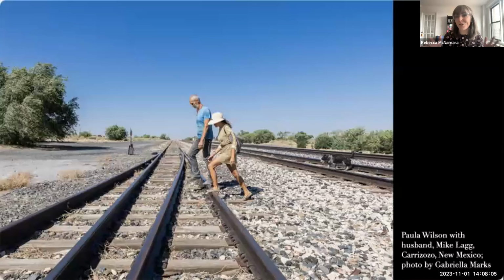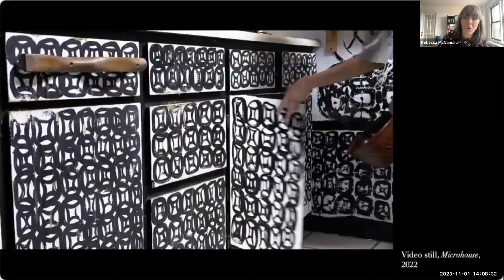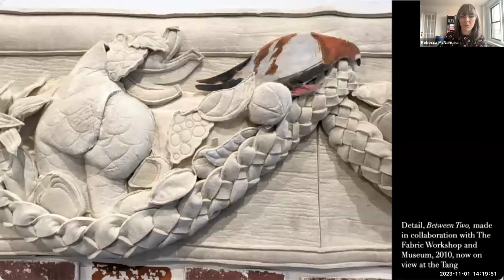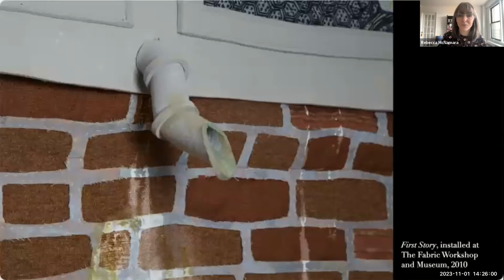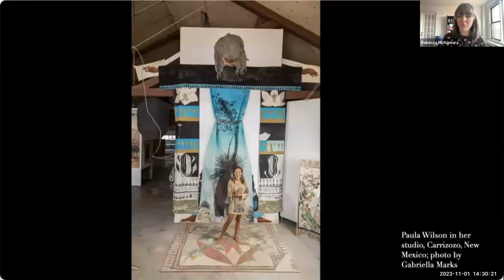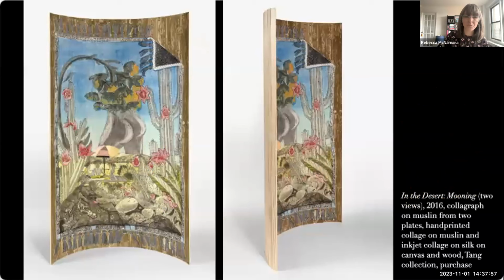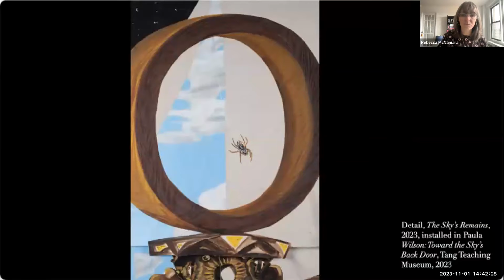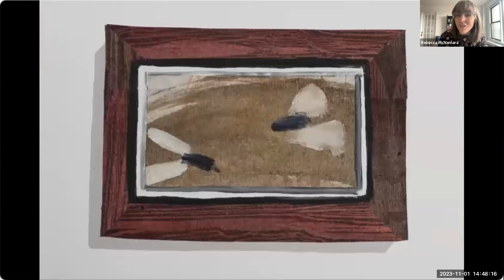TEXTILE TALK: Made With a Wink: Play and Wonder in the Art of Paula Wilson (SDA and Tang Museum)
Paula Wilson embeds joy, curiosity, and a zest for love and living throughout her art and in her daily life. Her multimedia practice encompasses paintings, sculpture, prints, textiles, collages, and videos, with different media often intermixed in a single work. Challenging the separations between art and everyday living, she uses the same techniques and materials to make art for viewing as for the art she uses: a swing is also a sculpture, a painting is also a rug, a dress is also a print. The work further connects global and local narratives through images and themes as wide-ranging as Southwestern cacti, ancient Greek vases, West African D’mba figures, modern technologies, moths, pigeons, age-old techniques like mosaics and stained glass—often via masterful trompe l’oeil effects—the starry skies, and her own autobiography living in a rural New Mexico desert town. With so much to take in, looking closely is always rewarded by new discoveries.

Join Tang Museum Associate Curator Rebecca McNamara as she presents on the art and life of Paula Wilson, whose exhibition “Paula Wilson: Toward the Sky’s Back Door,” is now on view at the Tang Museum at Skidmore College and will travel in spring 2024 to the California African American Museum in Los Angeles.
Use code "TALKS" for $20 the first year of a new membership.
If you enjoy Textile Talks, please consider supporting us with a donation
Textile Talks features weekly presentations and panel discussions from the International Quilt Museum, Quilt Alliance, Studio Art Quilt Associates, and Surface Design Association. The programs are held online at 2 p.m. Eastern (11 a.m. Pacific) each Wednesday.

In addition, SAQA documents the art quilt movement – our publications include full-color exhibition catalogs, the Art Quilt Quarterly magazine, and books like Art Quilts Unfolding: 50 Years of Innovation, and the Exploring Art Quilts with SAQA series.